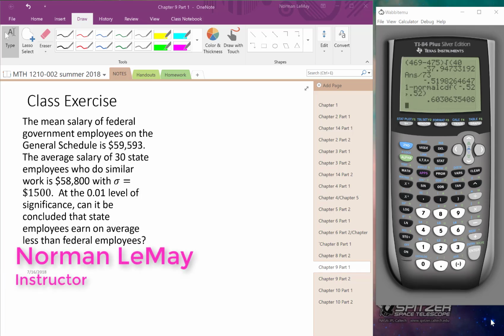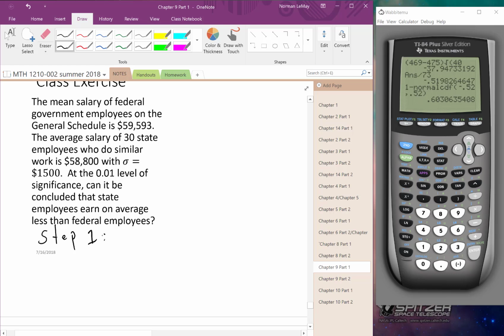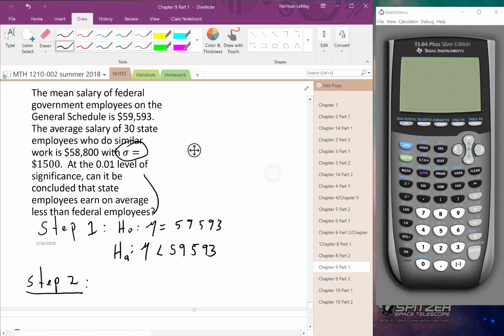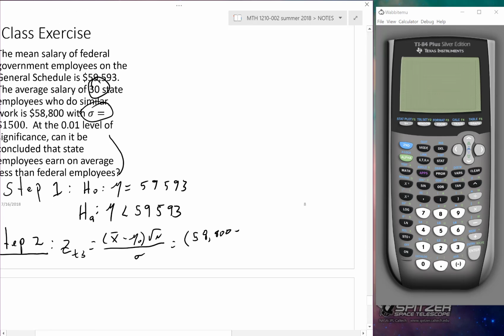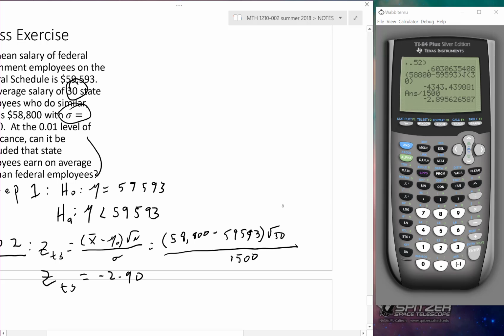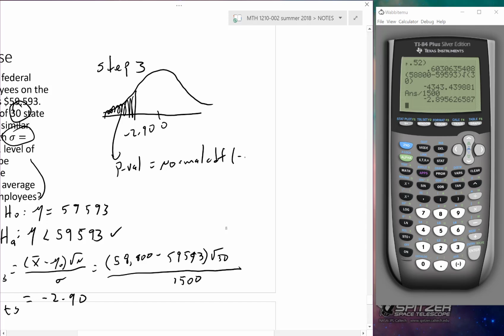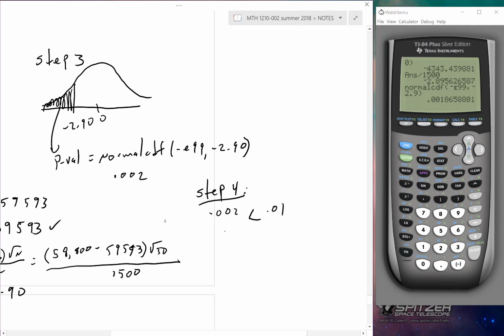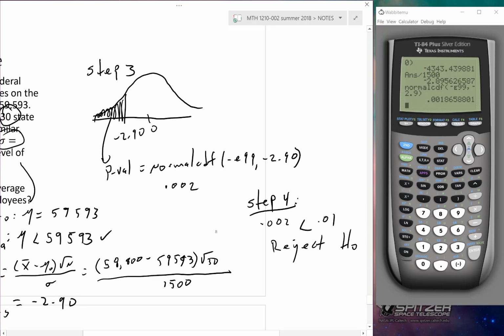hypothesis testing sigma known 1